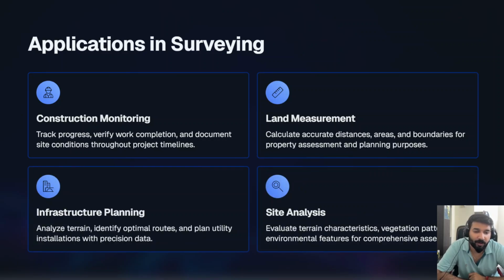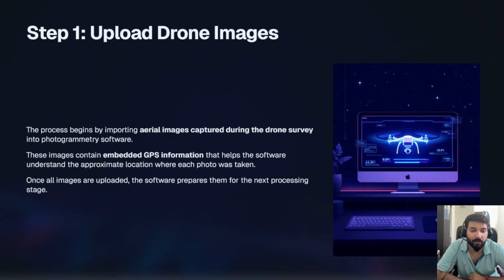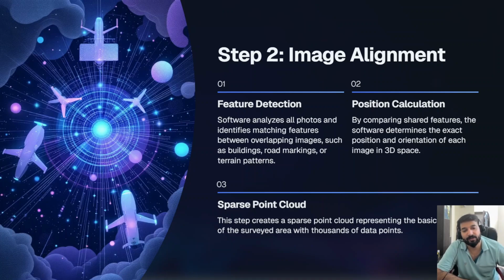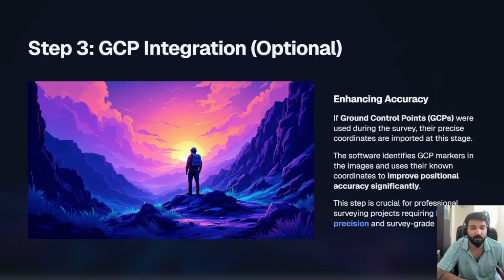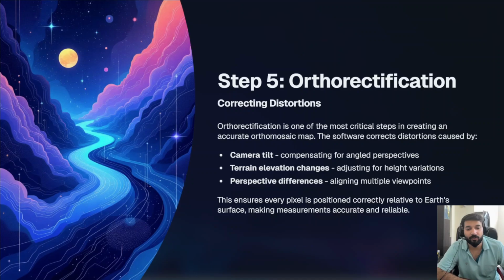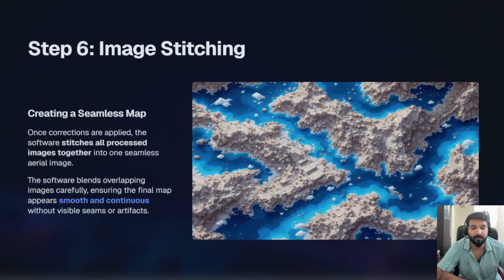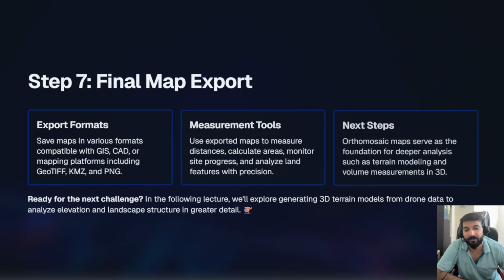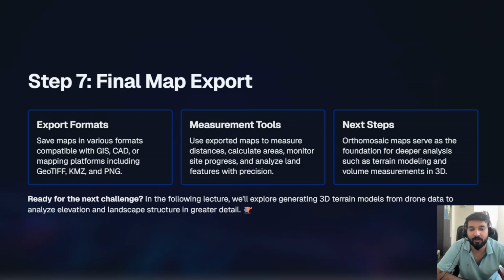Lecture 30 : Creating Orthomosaic Maps Step by Step | Master Drone Surveying